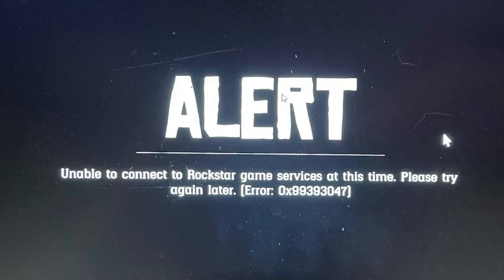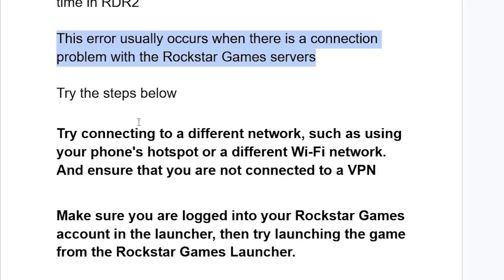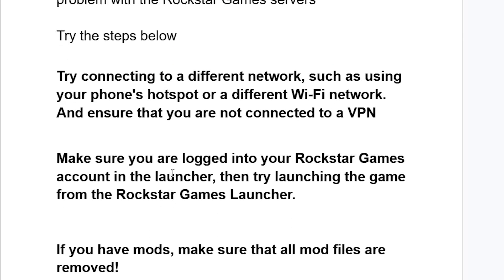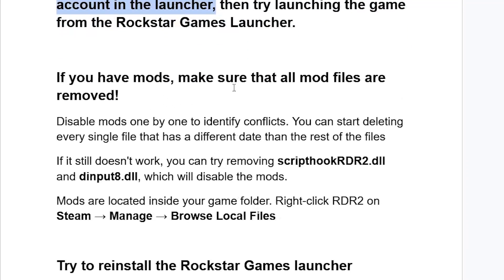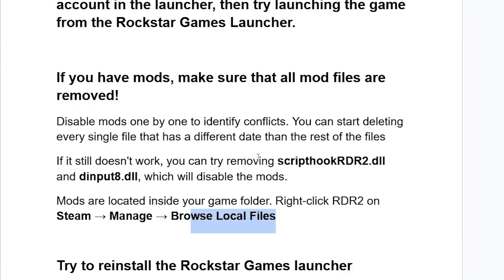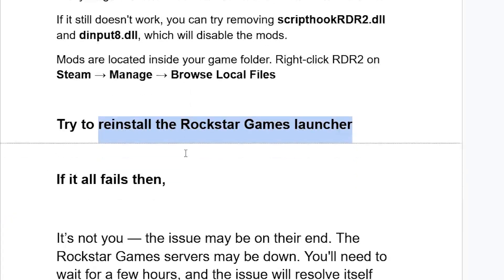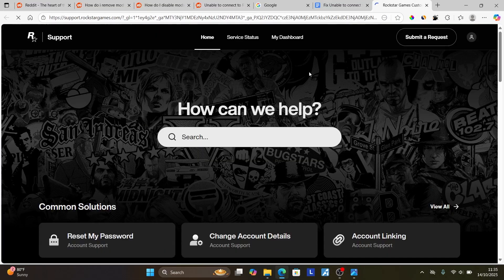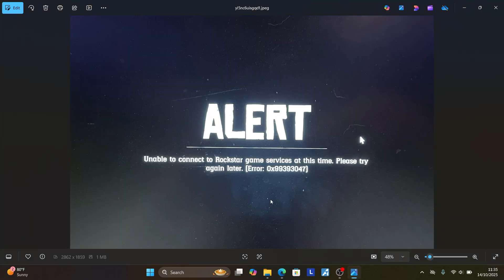Fix Unable to connect to Rockstar game services at this time in RDR2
Red Dead Online (RDR2) Unable to connect to Rockstar game services at this time. Please try again later.

This error usually occurs when there is a connection problem with the Rockstar Games servers

Try the steps below

Try connecting to a different network, such as using your phone's hotspot or a different Wi-Fi network. And ensure that you are not connected to a VPN

Make sure you are logged into your Rockstar Games account in the launcher, then try launching the game from the Rockstar Games Launcher.

If you have mods, make sure that all mod files are removed!
Disable mods one by one to identify conflicts. You can start deleting every single file that has a different date than the rest of the files
If it still doesn't work, you can try removing scripthookRDR2.dll and dinput8.dll, which will disable the mods.
Mods are located inside your game folder. Right-click RDR2 on Steam → Manage → Browse Local Files

Try to reinstall the Rockstar Games launcher